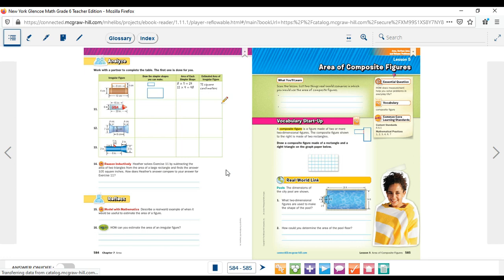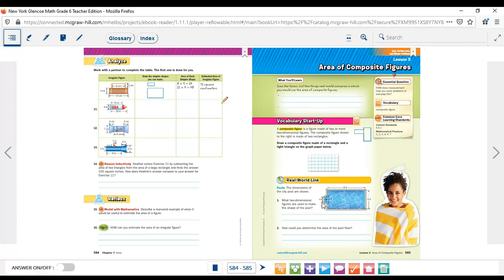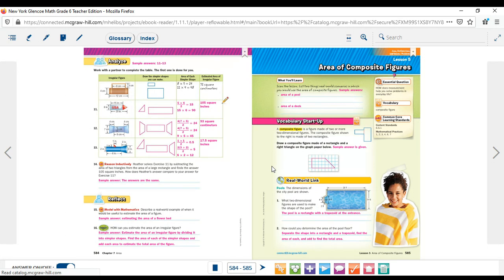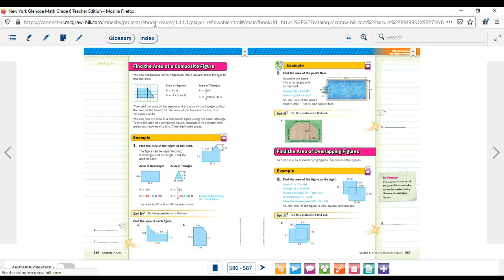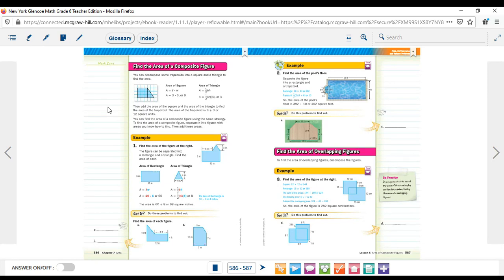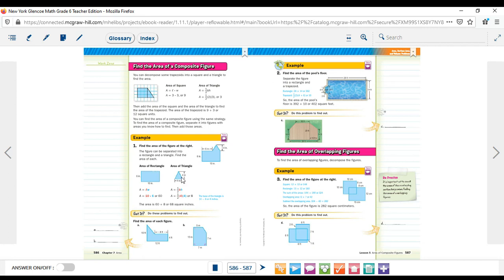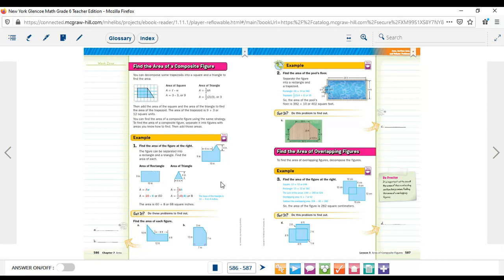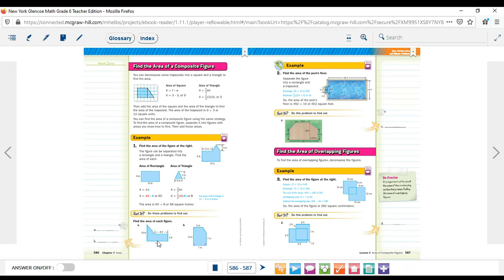Area of Composite Shapes Part 1